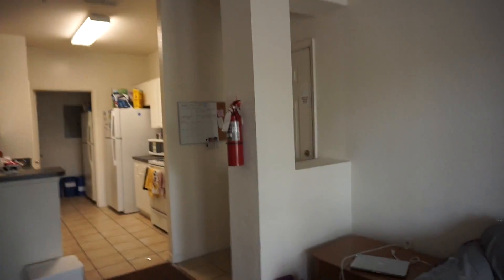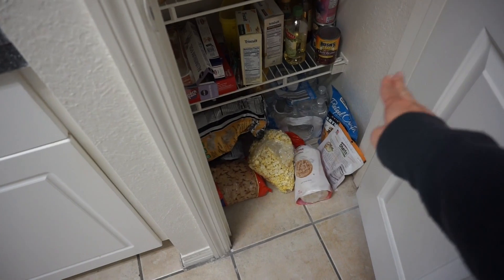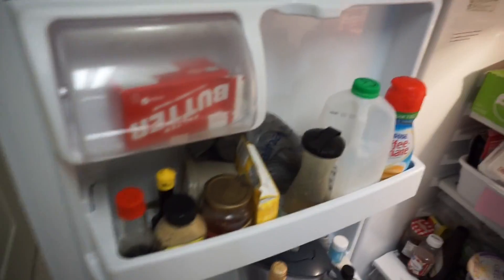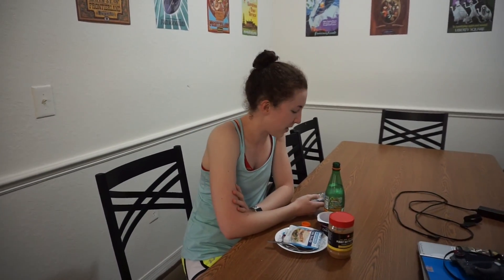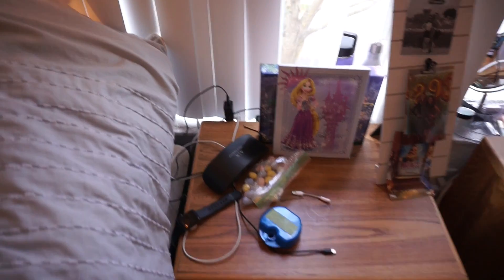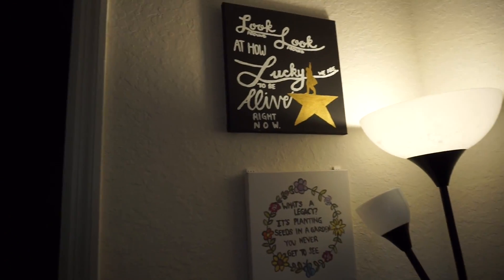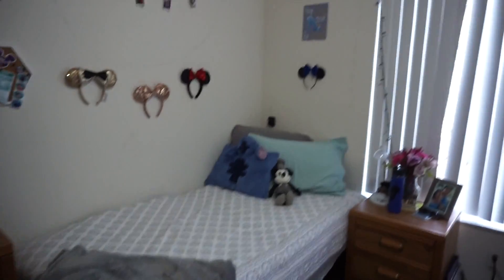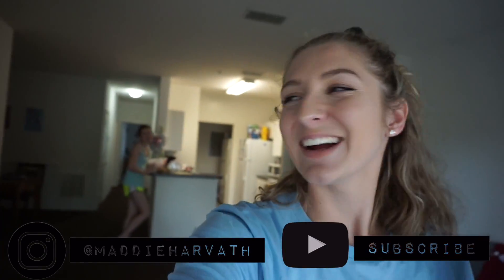chatham square 6 person 3 bedroom apartment tour // dcp spring 2019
Heres to all the future cp's or hopefuls who want to do the program of what a chatham square 6 person 3 bedroom apartment looks like! I really love my apartment building and living in chatham its really fun! I hope you enjoyed it if you have any questions be sure to leave them in the comments:)